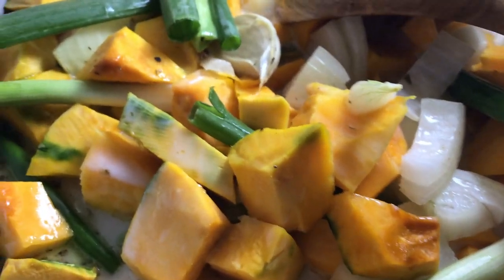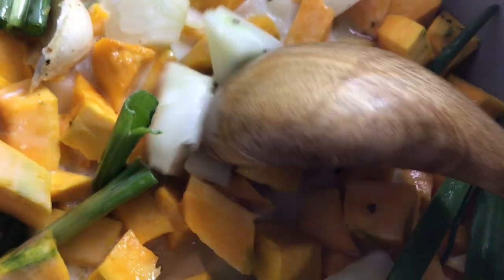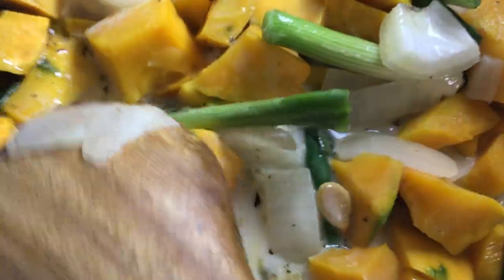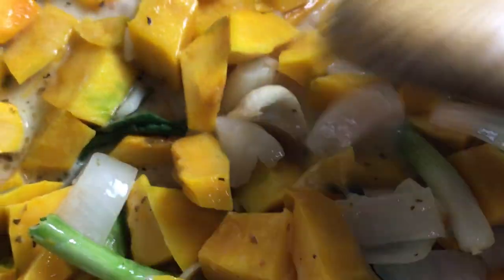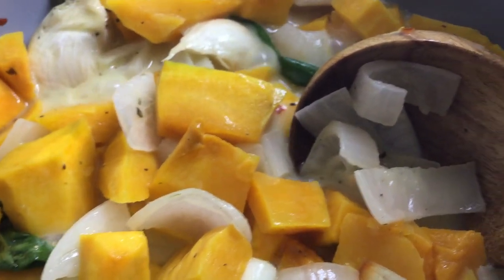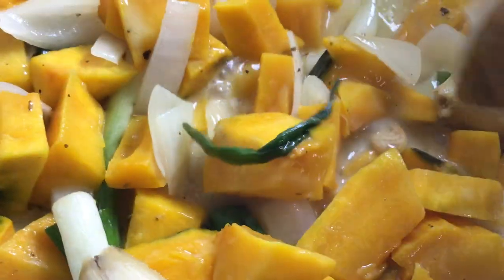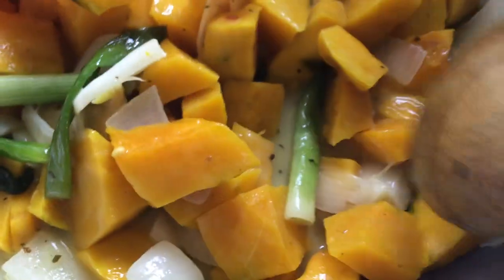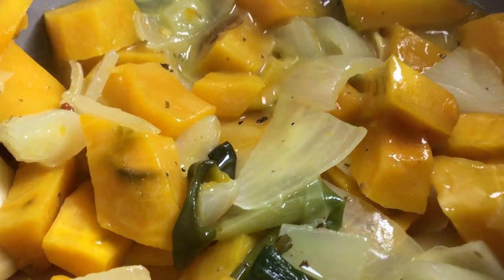CocoMilk Ginata🥥MOM-IN-CHEF, NANAY NENE TEODORA OF PHILIPPINES CUISINE🥦Book by Juanita Gutierrez🍇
😋Coconut Milk🥥 in yellow Kabocha squash or in Philippines Tagalog language cuisine is Ginataang Kalabasa. Squash is Kalabasa in Tagalog language. Ginataan means with coconut milk. So delicious and unforgettable foods recipes of my beloved mother are in this delightful cookbook, 🥥🌶MOM-IN-CHEF, NANAY NENE TEODORA OF PHILIPPINES CUISINE COOKBOOK RECIPES🥥🌶 by Juanita Gutierrez, BSED, MSED, Fordham University, New York City, USA.  Available in all online stores and bookstores worldwide, Amazon, Xlibris, Barnes and Noble,